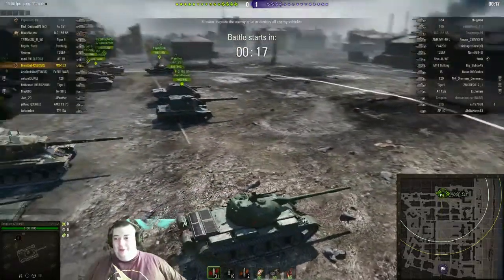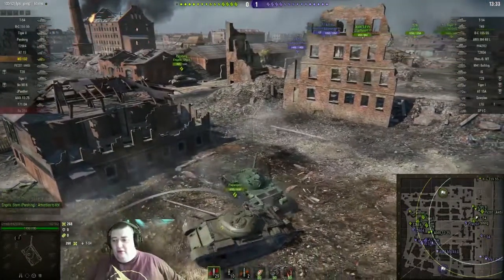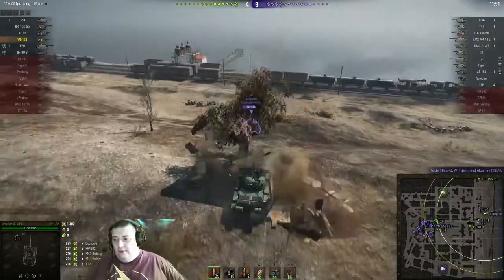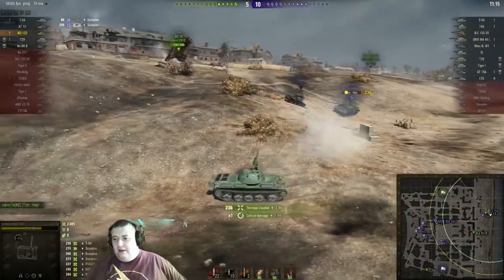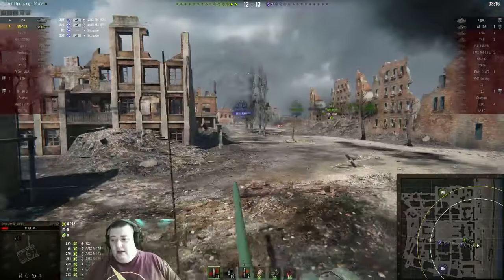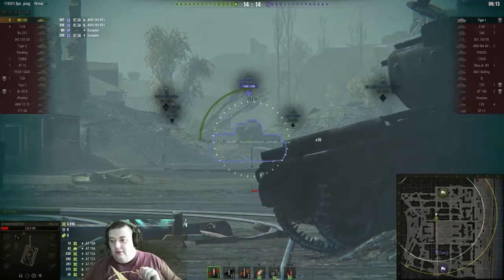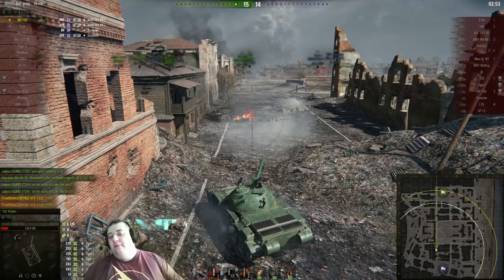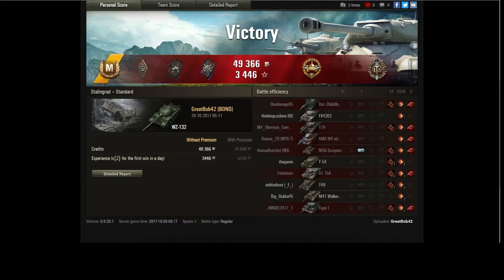WoT - Subscriber Replay - WZ-132